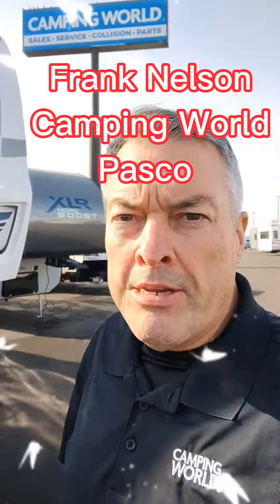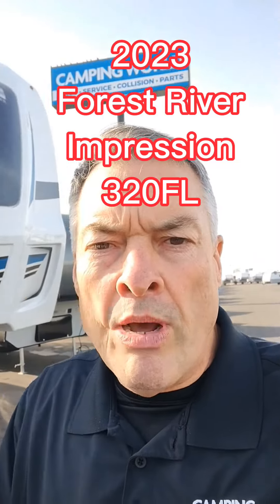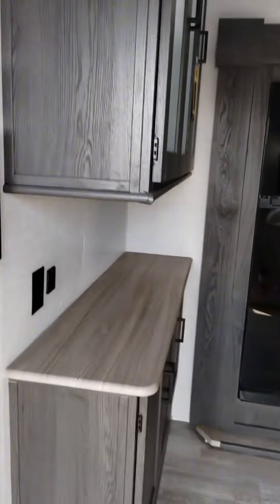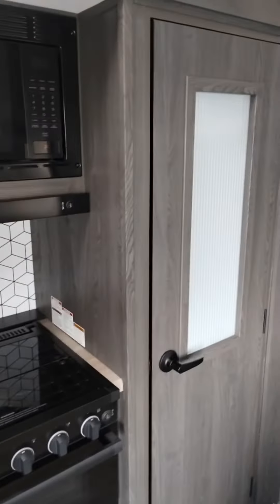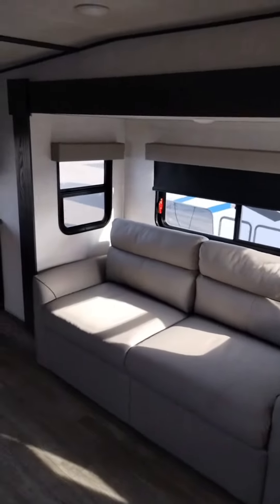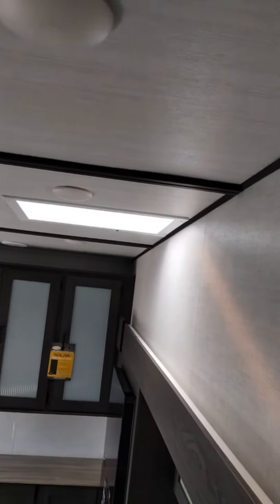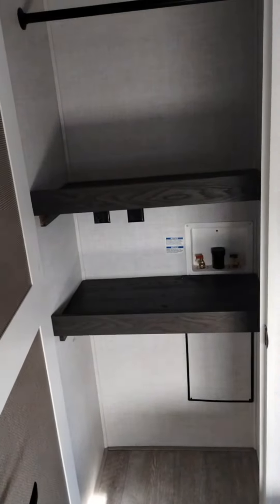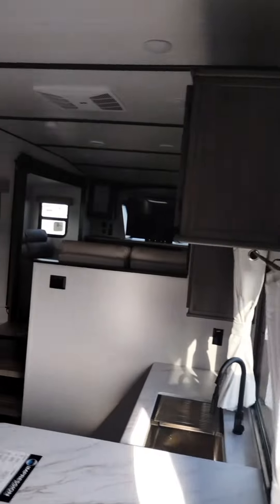Frank Nelson Camping World Pasco2023 Forest River Impression 320FL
Frank Nelson Camping World Pasco
2023 Forest River Impression
320FL
At Forest River, we believe everyone should be able to experience the vast beauty of Mother Nature. This drives our mission to provide Forest River owners with quality, dependable products. Our recreational vehicles provide the perfect venue to explore the Grand Canyon, Niagara Falls and everywhere in between. AT THE FOREFRONT OF THE INDUSTRY

In 1996, Forest River founder Peter Liegl had a vision. He foresaw an RV company dedicated to helping people experience the joy of the outdoors by building better recreational vehicles. Today, we have grown to become one of the largest RV manufacturers in North America, producing class A and C motorhomes, travel trailers, fifth wheels, toy haulers, camping trailers and destination trailers. From the new family just starting out in the world of RVing to the experienced full-timer, we offer something for everyone.

Forest River RV is a division of Forest River, Inc., a Berkshire Hathaway company, which produces recreational vehicles, pontoons, park models, buses, cargo trailers and commercial trucks. The diversity of Forest River, Inc., enables us to approach the RV industry with a unique perspective, incorporating lessons learned at each one of our divisions. Operating with openness across a wide range of products is what makes us stand apart from the competition. At Forest River, Inc., quality and dependability are a necessity in everything we make.
Camping World is where America shops for RVs. World.com. My name is Frank Nelson We provide easy and pleasant atmosphere. Work with you to help you get what you want. Every employee is here to facilitate the American dream of freedom to be, to adventure, to have the liberty and freedom to discover new places and faces. Come see our store and the possibility of having just the perfect RV, Camp Trailer, Fifth Wheel or Motorhomes or Toy Haulers. Find us locally at 9420 Sandifur Parkway, Pasco, WA 99301

Buy your RV's produced on American soil.

Support your local Camping World and get treated right.